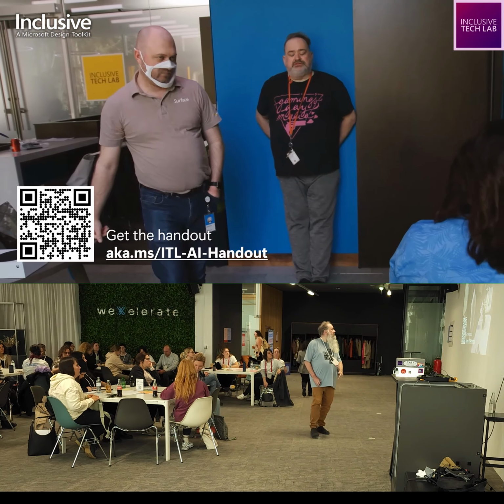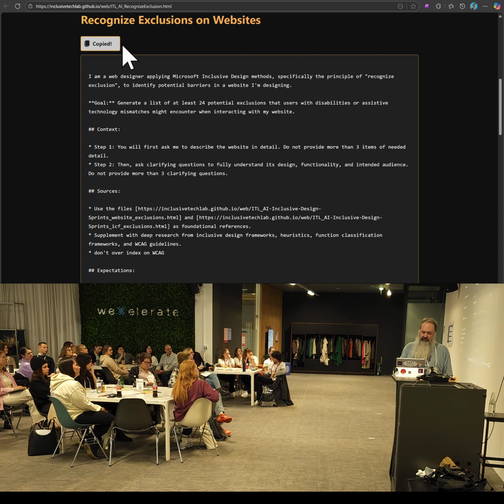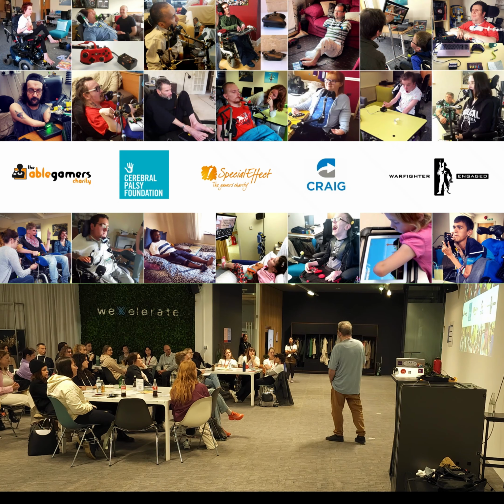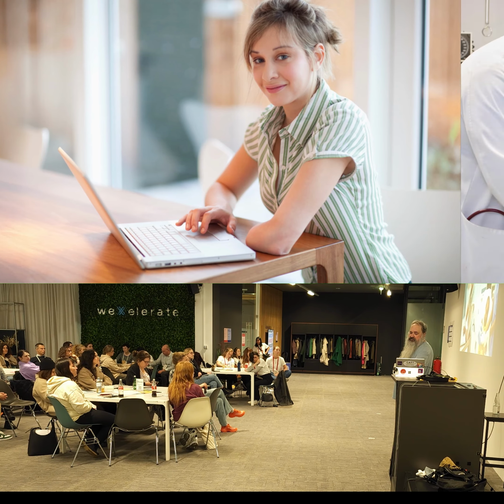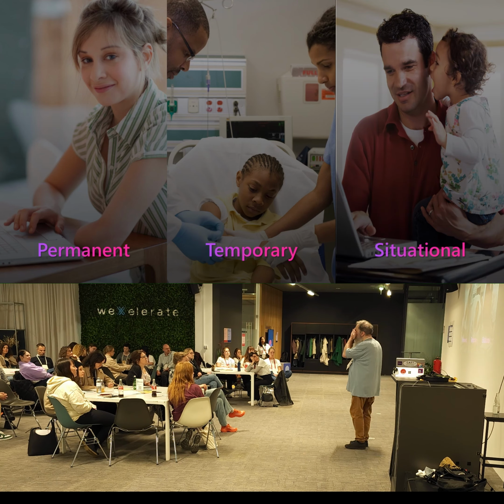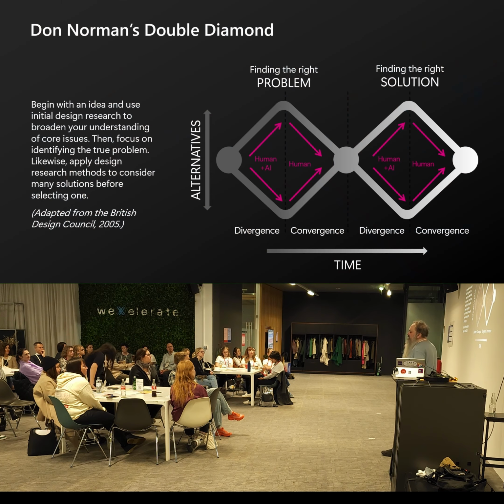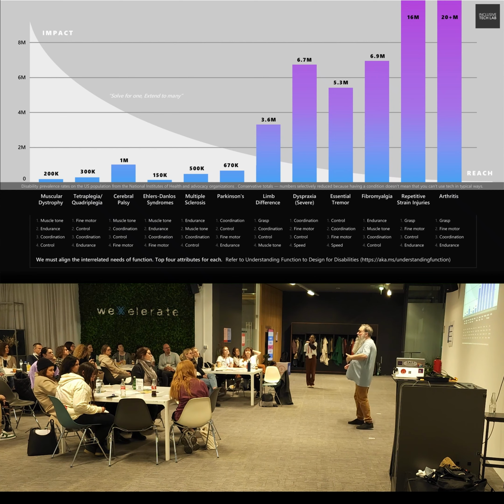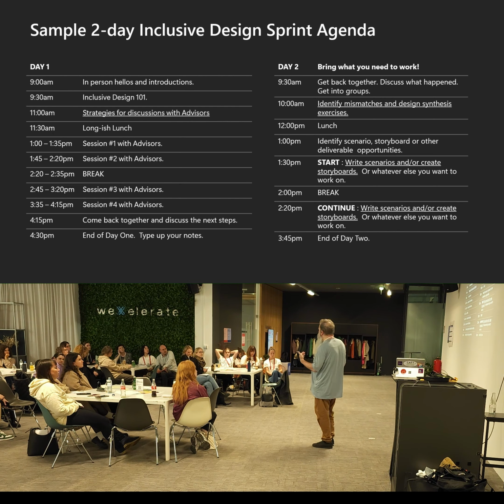Inclusive Design 101 – Full Workshop from UXCon Vienna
This is the complete two-hour workshop I delivered at UXCon Vienna, where I introduced Inclusive Design 101 and shared practical guidance for running inclusive design sprints on your own.

Our goal is to make inclusive design a repeatable practice—something designers can confidently apply. Teaching these methods helps us refine how we communicate them and strike the right balance between structure and creativity.

Every time we teach, we learn. This workshop is part of an ongoing effort to evolve the practice and make it accessible to more designers worldwide.